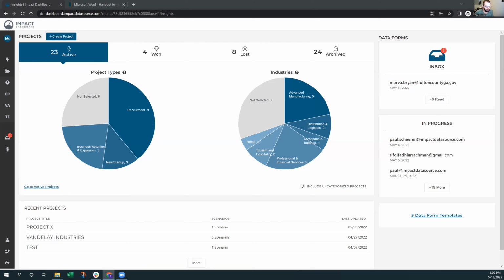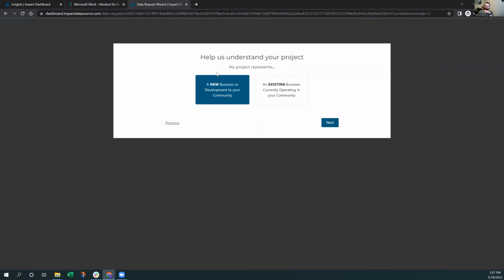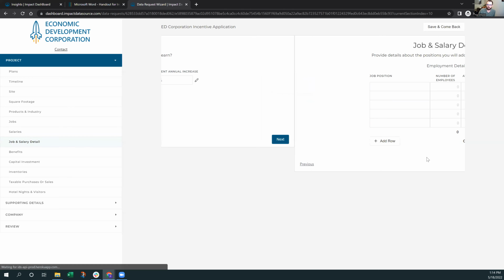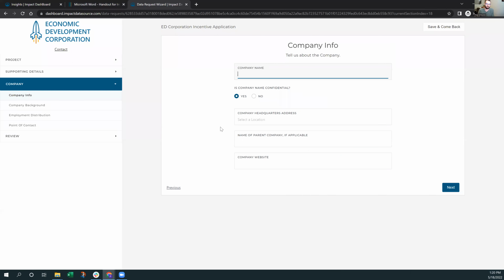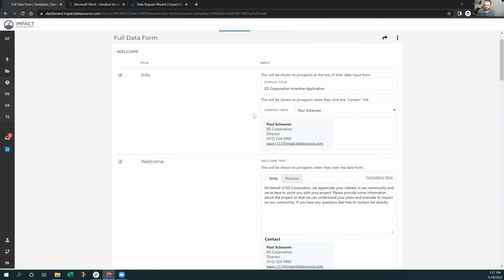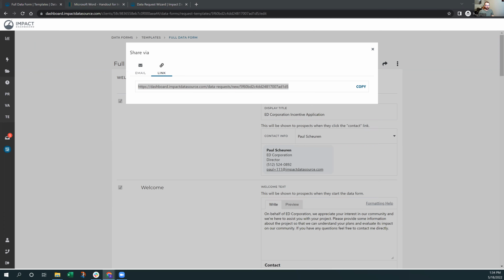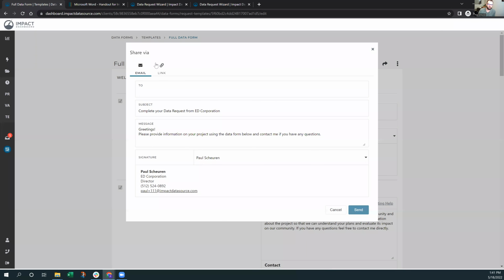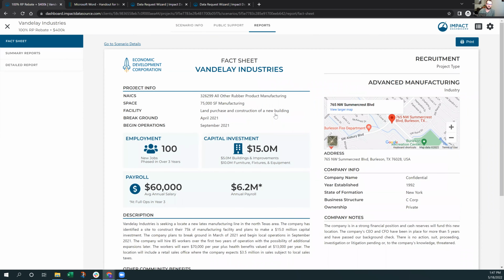Design your ED Project Questionnaire with Impact DashBoard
Impact DataSource webinar from 5-18-22